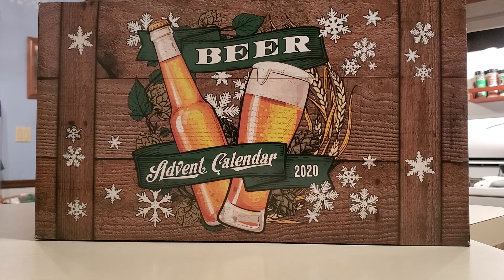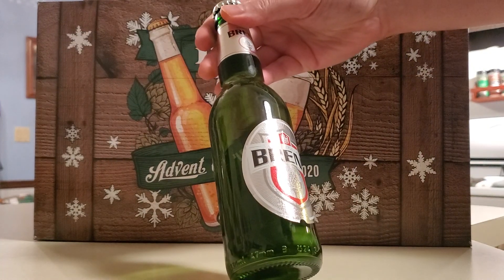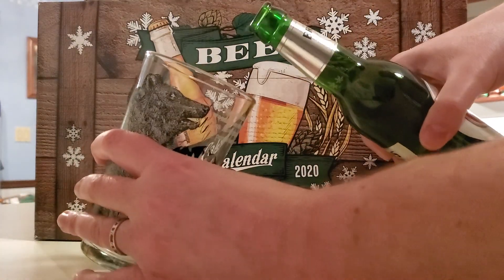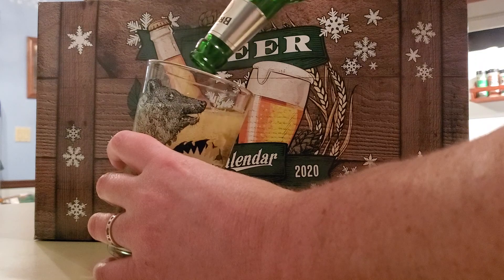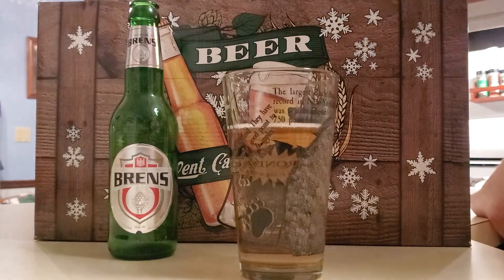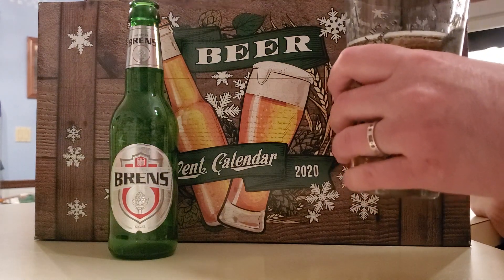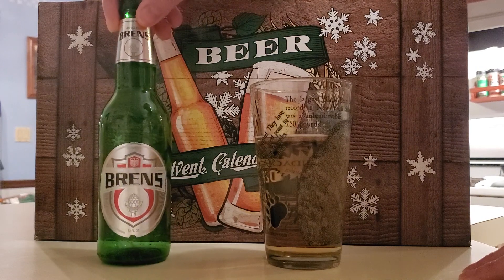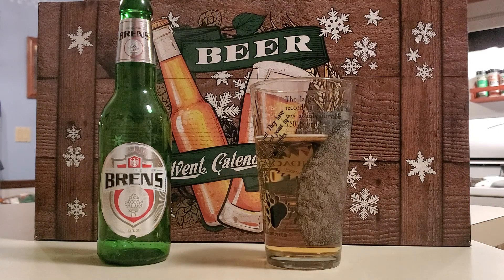Aldi's Beer Advent Calendar 2020 Review! Day 3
Aldi's Beer Advent Calendar Review! Over the course of 24 days I'm going to review each beer and give my thoughts!